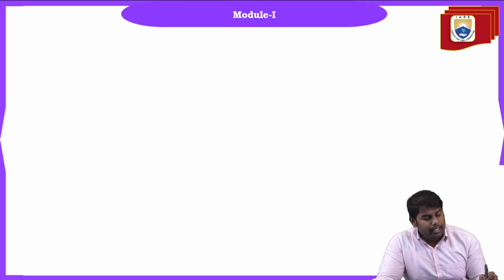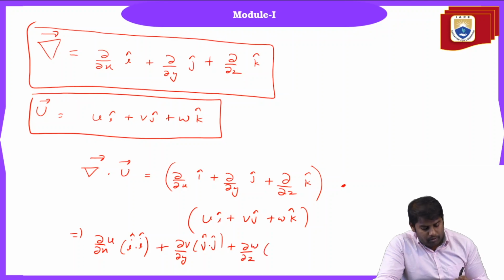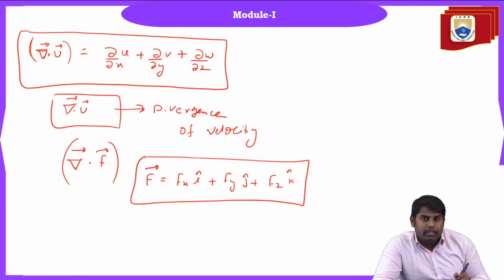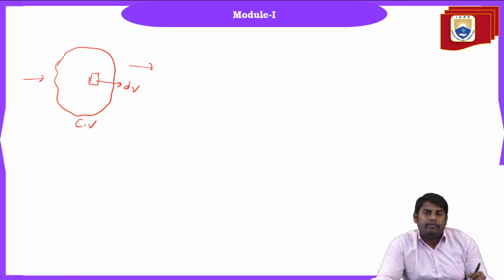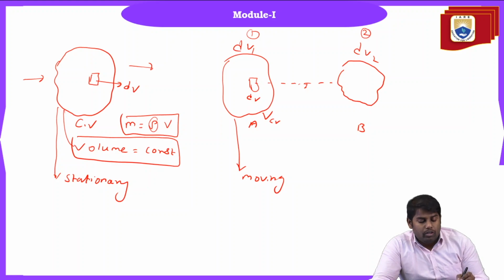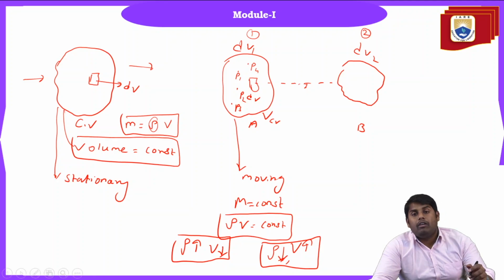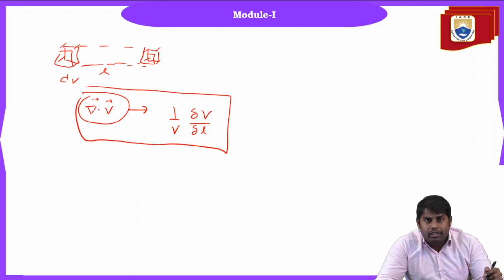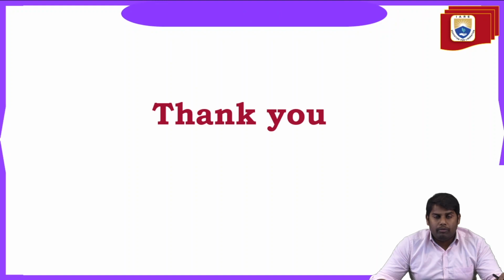Physical Significance of Divergence by Mr. Athota Rathan Babu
Physical Significance of Divergence by Mr. Athota Rathan Babu | IARE

Telangana, India.